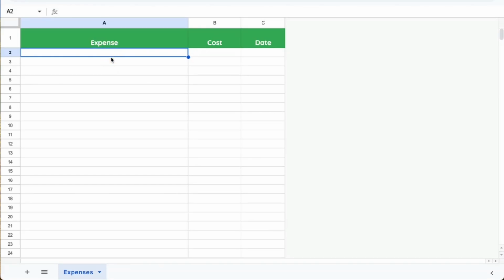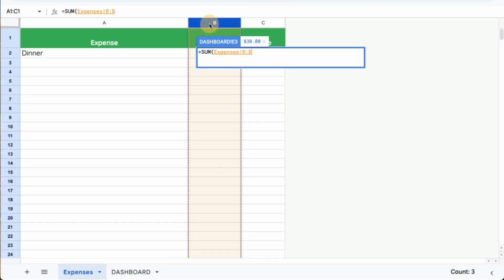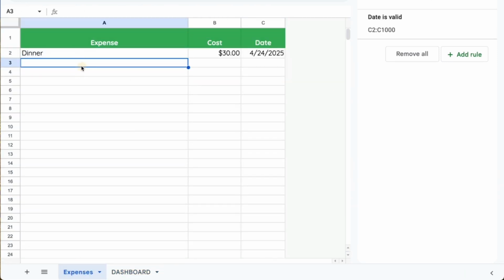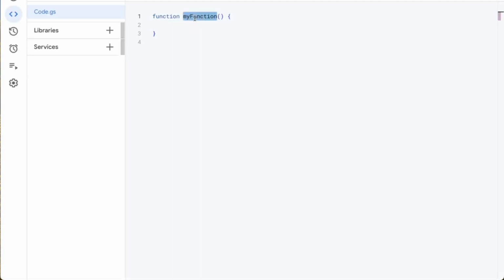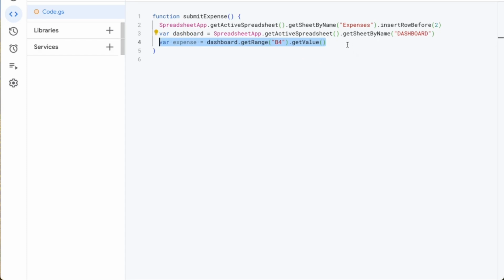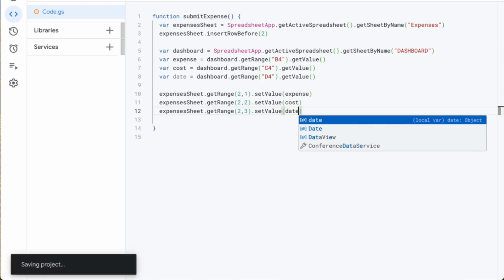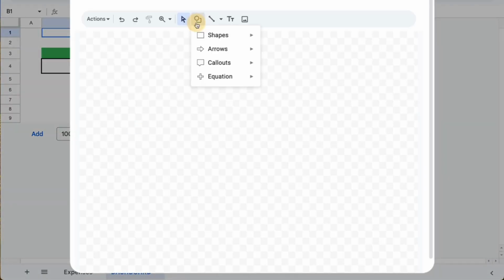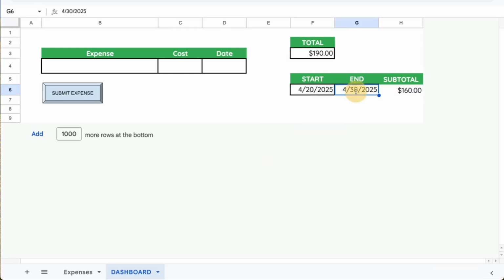Expense Tracker Template with Data Entry Form Inside Sheets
Create a Simple Automated Expense Tracker in Google Sheets

In this tutorial, learn how to create a simple and efficient expense tracker in Google Sheets. Follow along as we build a dashboard that allows you to enter expenses, costs, and dates through an easy-to-use form. We'll cover creating a summary sheet to view totals and subtotals for specific date ranges, as well as how to automate the process of adding new expenses with Google Apps Script. By the end of this video, you will have a functional and automated expense tracking system with a clean, user-friendly interface.

00:00 Introduction to the Expense Tracker
00:20 Setting Up the Dashboard
03:21 Creating the Expense Form
03:54 Automating Data Entry with App Script
07:33 Adding a Clickable Button
08:38 Final Touches and Summary